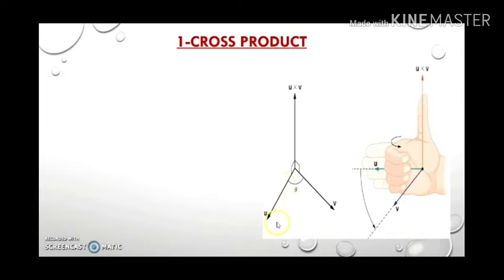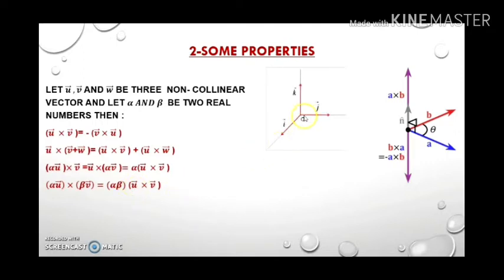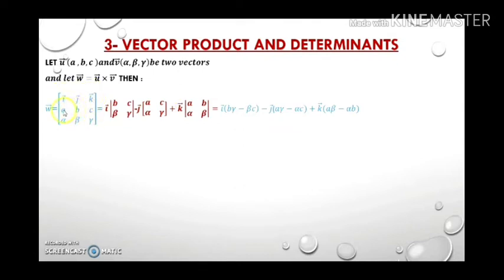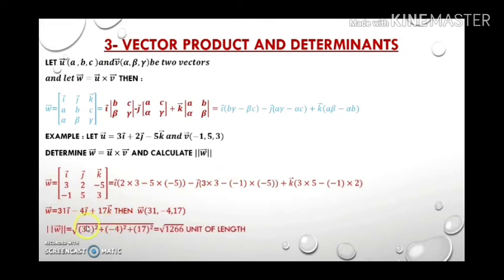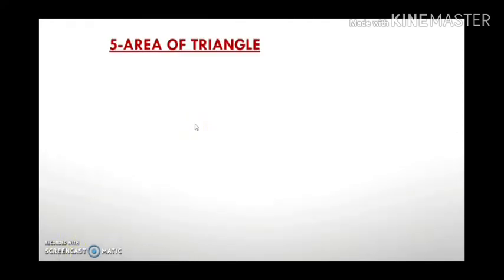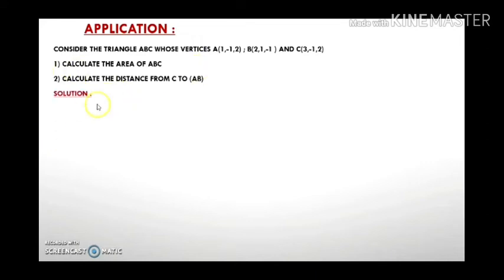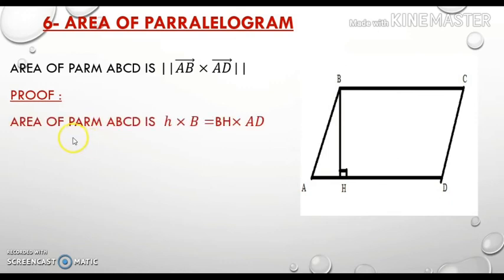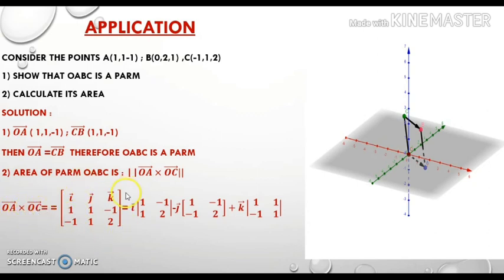Space geometry 2